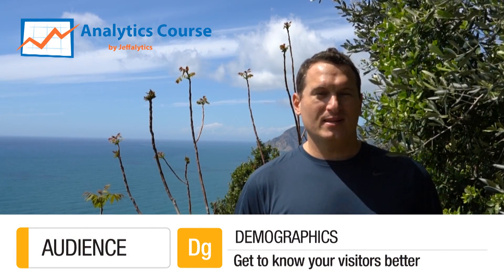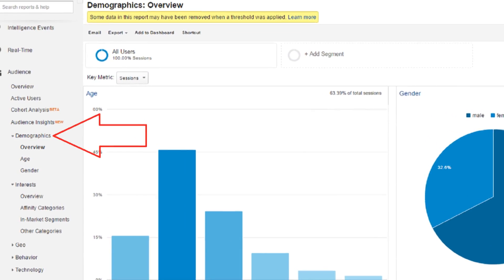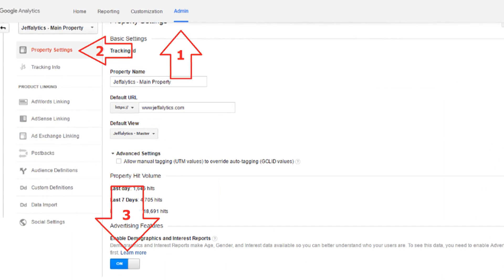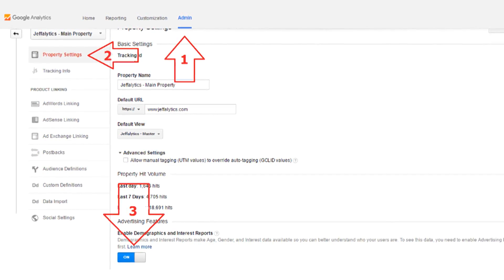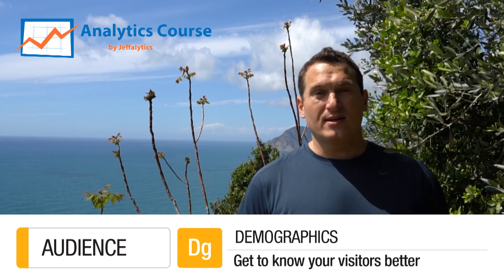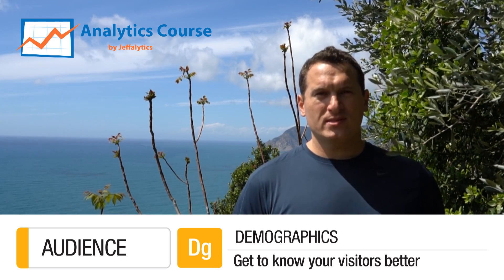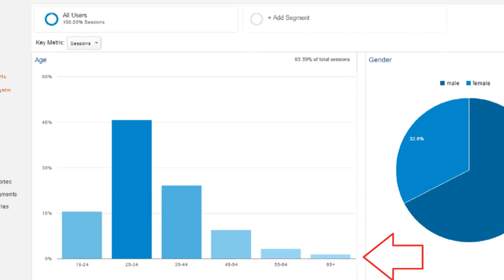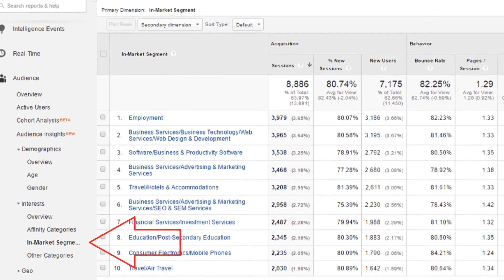Jeffalytics' Periodic Table of Google Analytics: Audience | Demographics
Audience | Demographics

Welcome to the wonderful world of Google Analytics. In this series of Periodic Table of Google Analytics, I’ll show you how awesome this analytics tool can be.

Get to know your visitor (audience) better with the demographics report in Google Analytics. It provides you data on the gender and age group of your visitors. Knowing more about your visitor means that you can do better remarketing. Your target audience for ads will get more specific and niched down.